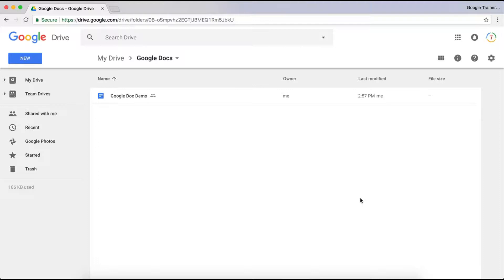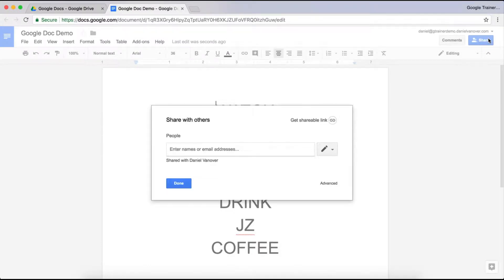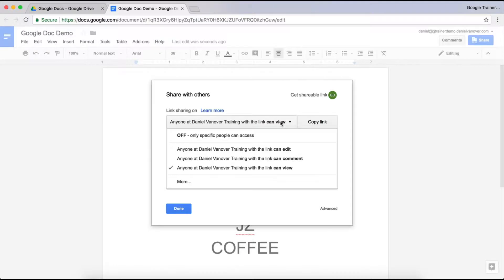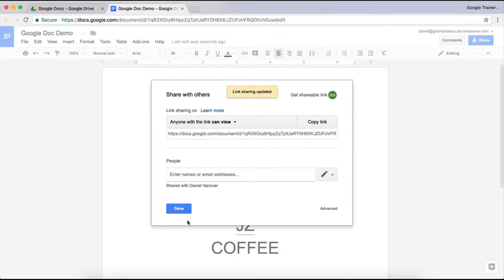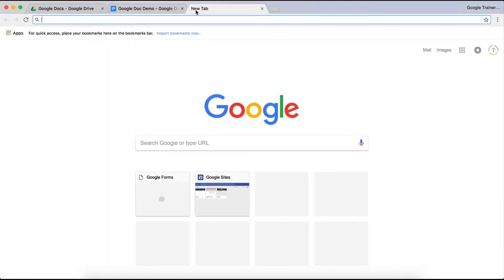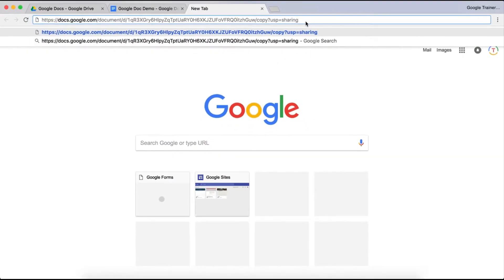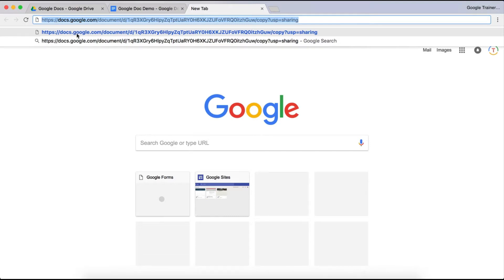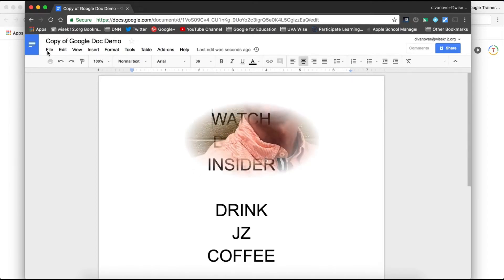Technology Tip of the Week - Force a Copy of a Google Doc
Join me for another Technology Tip of the Week!

This week, I will show you how to share a Google Doc with someone and force Google Docs to make a copy for that recipient.